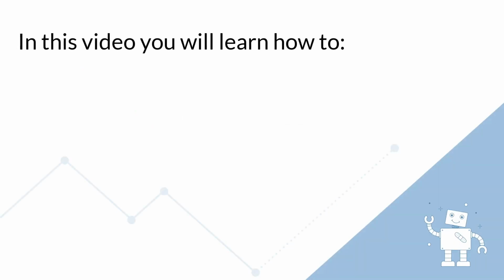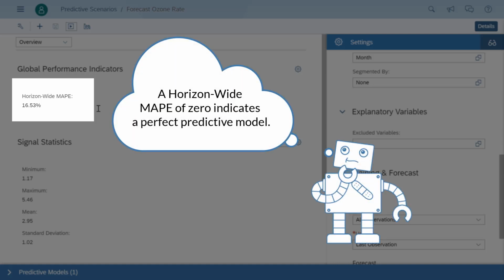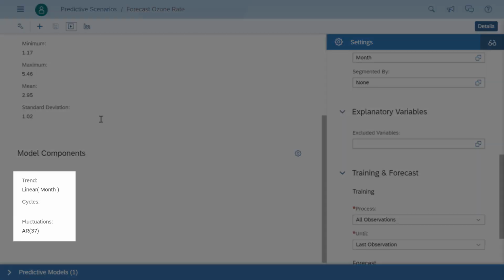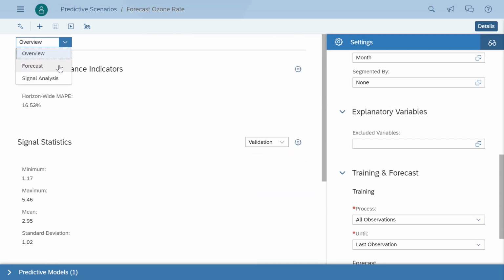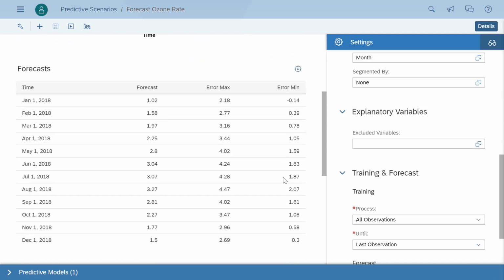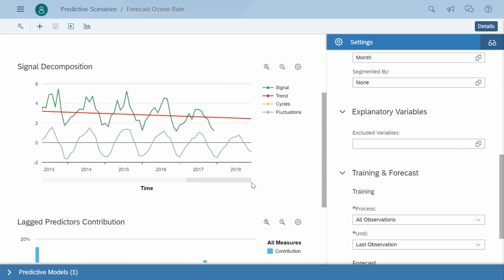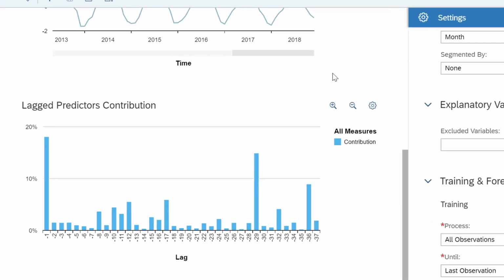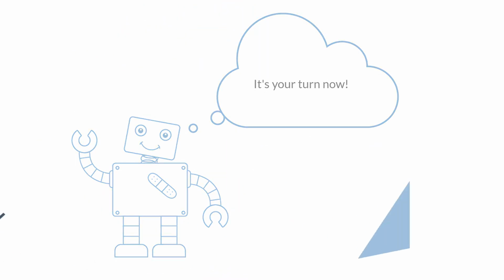Smart Predict: Debriefing a Time Series Forecasting Predictive Model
In the previous video you have created a Time Series Predictive Scenario using a simple scenario in the Smart Predict feature of SAP Analytics Cloud. Now you will go through the generated reports and evaluate the accuracy of your predictive model.